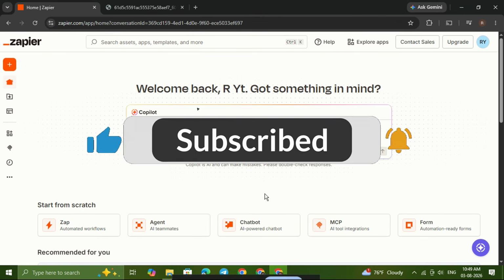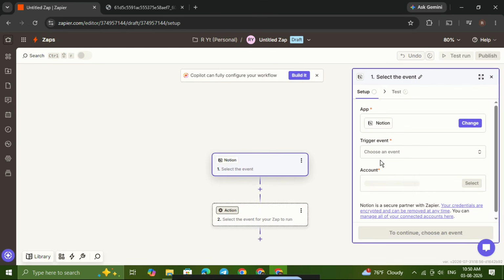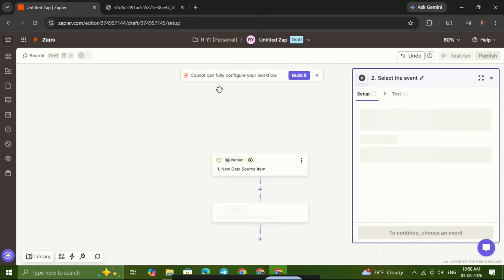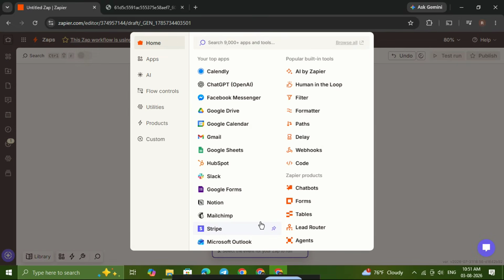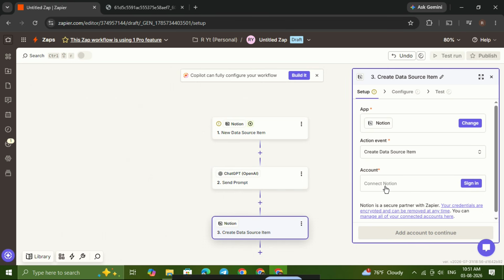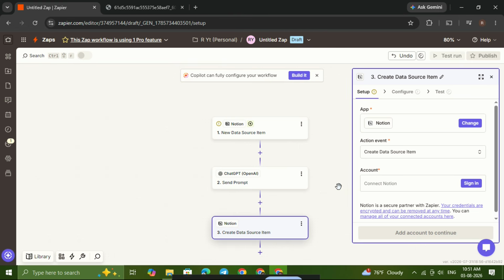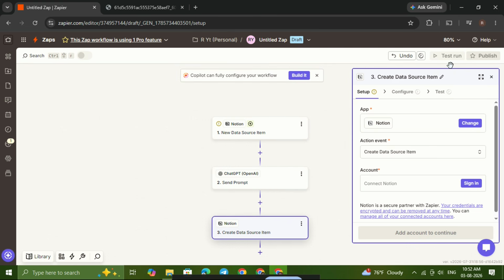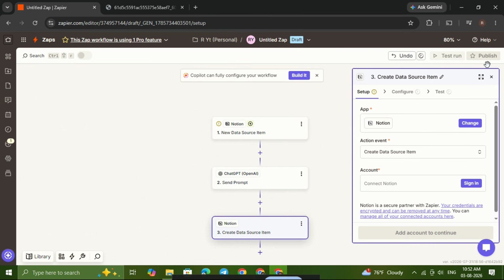How To Create A Prompt Using Notion, ChatGPT And Zapier (Easy Workflow Guide)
Learn how to create a prompt workflow using Notion, ChatGPT, and Zapier in this easy step-by-step tutorial. Build a simple automation that sends Notion data into ChatGPT and saves the result back into Notion.

🕚Timestamps:
00:00 Introduction
00:18 Open Zapier and start a new workflow
00:38 Add Notion as the trigger app
01:05 Choose Create Database Item as the trigger event
01:28 Connect your Notion account
01:40 Add ChatGPT as the action app
02:02 Choose Send Prompt as the action event
02:22 Connect your ChatGPT account
02:35 Add Notion again for the final action
02:56 Choose Create Database Item for the output step
03:18 Build, test, and publish the workflow

✍️What You'll Learn In This Video:
• How To Create A Notion To ChatGPT Automation Workflow
• How To Use Zapier To Send Prompts Between Apps
• How To Set Notion As A Trigger For AI Prompts
• How To Choose ChatGPT Send Prompt As An Action
• How To Save AI Results Back Into Notion Automatically
• How To Test And Publish Your Zap Successfully
• How To Build Repeatable Prompt Systems For Productivity

💡Pro Tips:
• Keep your Notion database fields clearly labeled so Zapier mapping is easier.
• Use one row per prompt task to keep your workflow organized.
• Test your Zap before publishing to catch connection errors early.
• Write prompts with clear goals, context, and output format for better ChatGPT results.
• If you change your database structure, recheck the field mappings in Zapier.